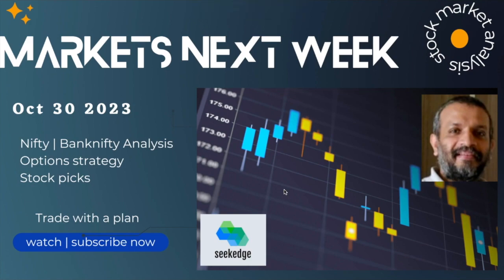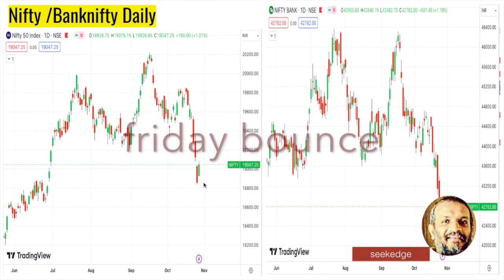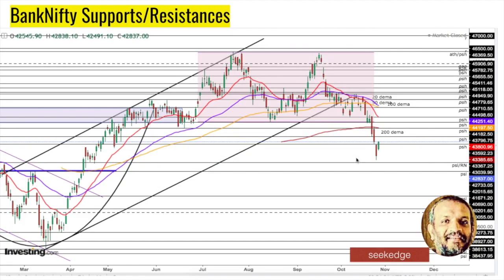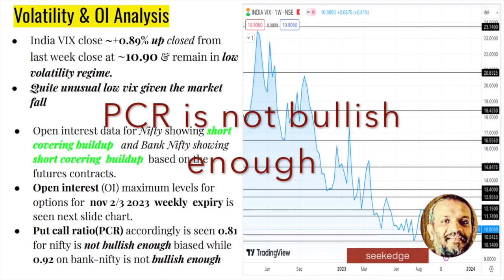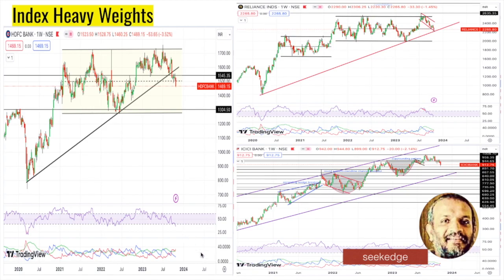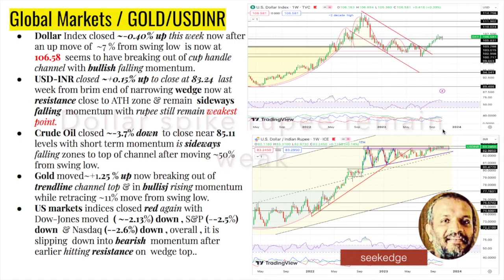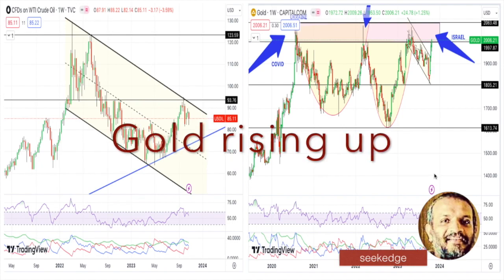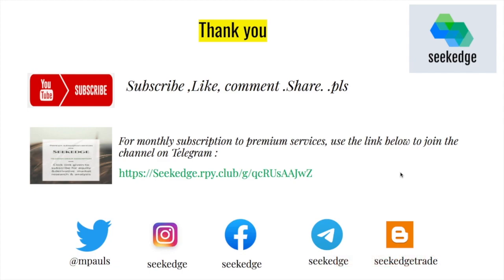SHARP FALL IN MARKETS.IS THE WORSE OVER YET ?: Weekly Stock Market Analysis :Oct 30 2023